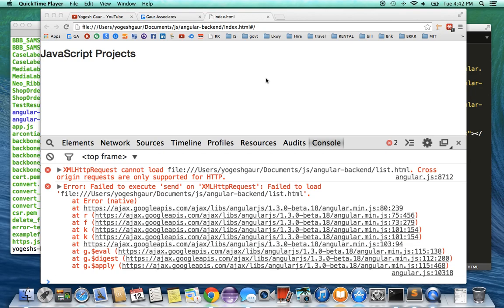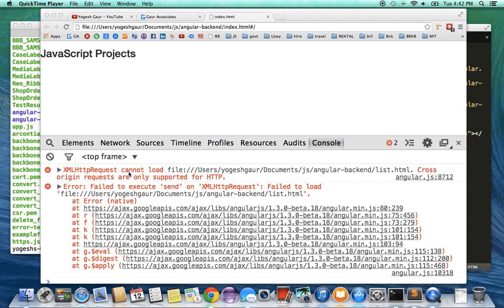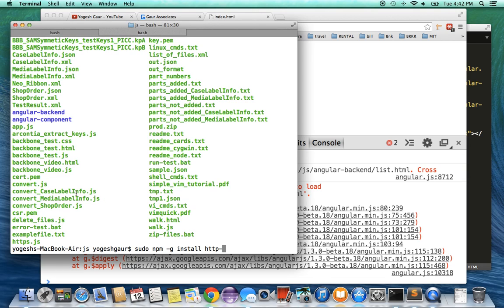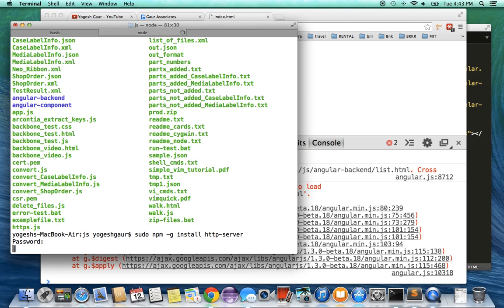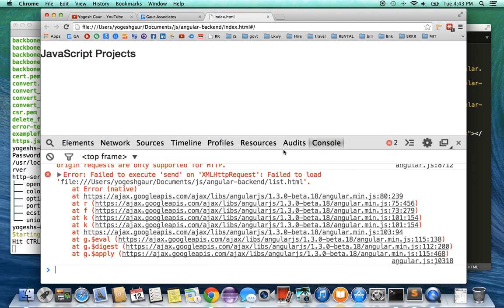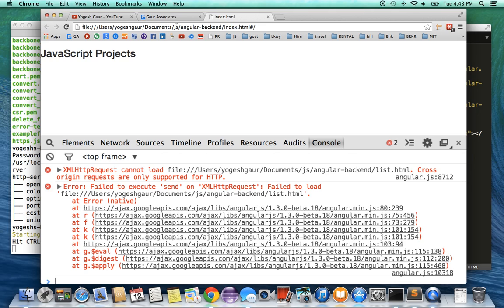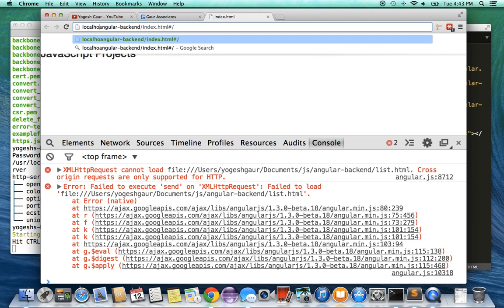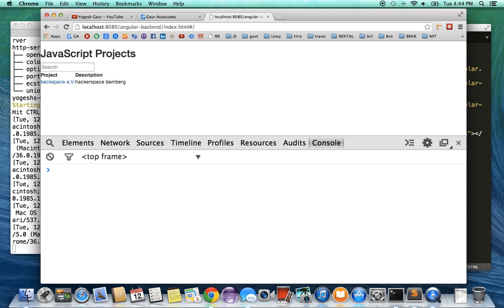2 minute solution for local Cross Origin Requests problem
If you are working on a front end web project you can typically just point your file in the browser and test your code. However, you might see this problem when loading additional resources.Cross origin requests are only supported for HTTP. In this 2 minute video I show how to use node.js to solve this problem.